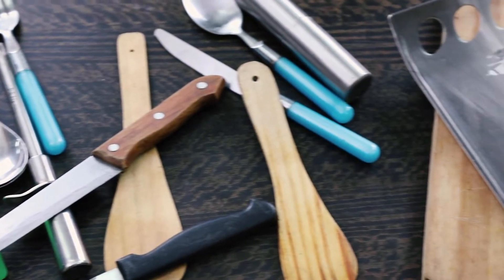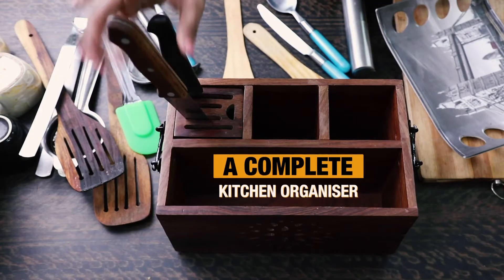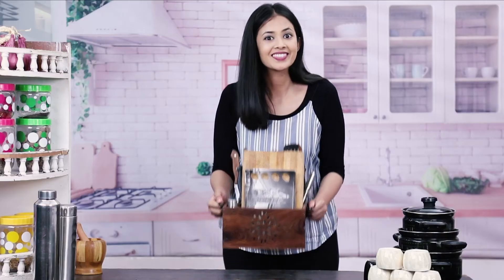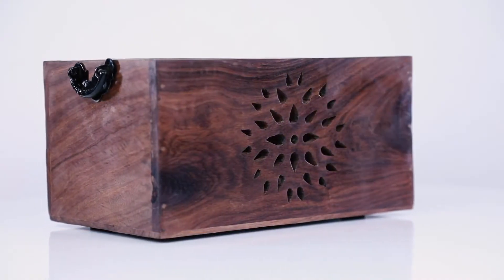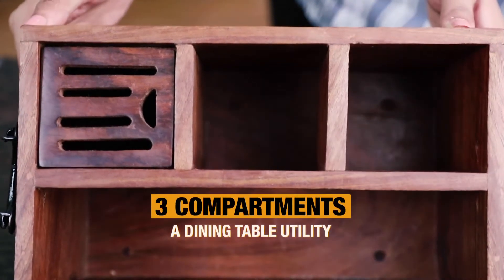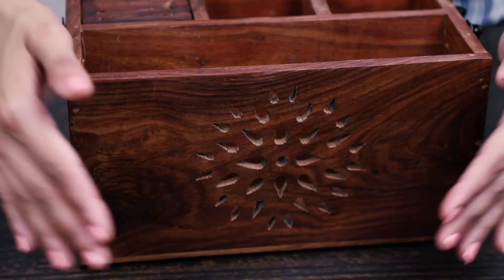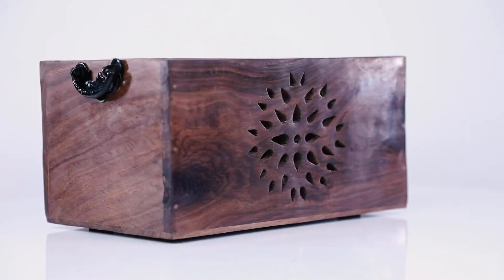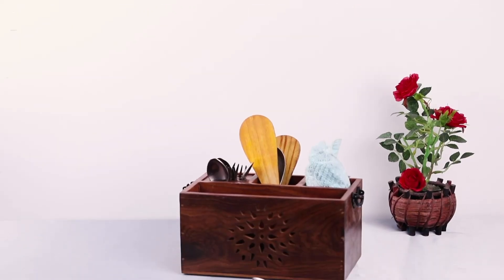Tashkurst - Wooden Cutlery box Product & Service Explainer Video ad Commercials